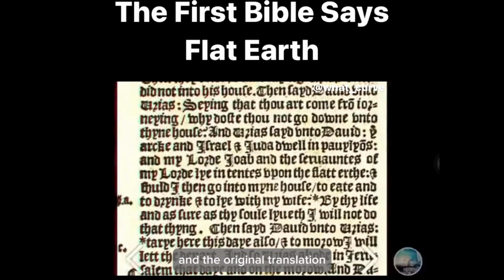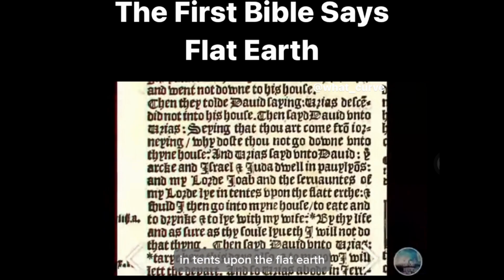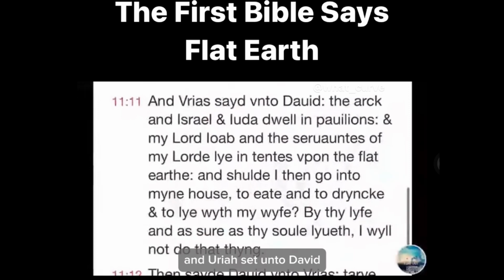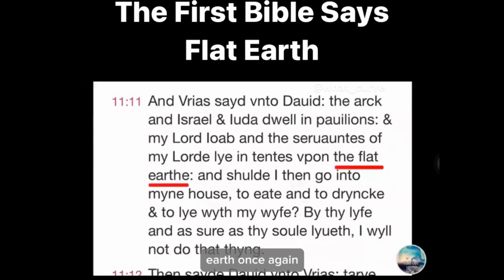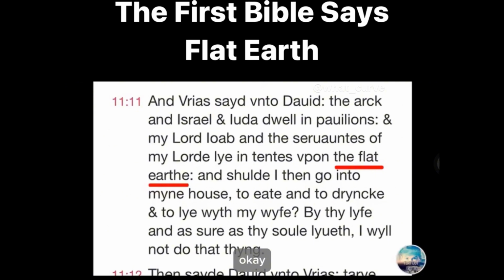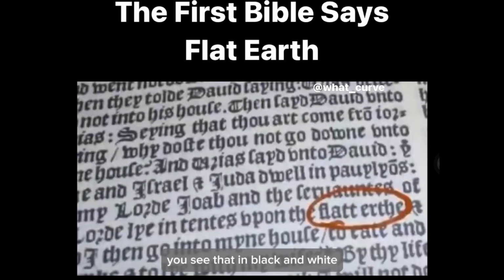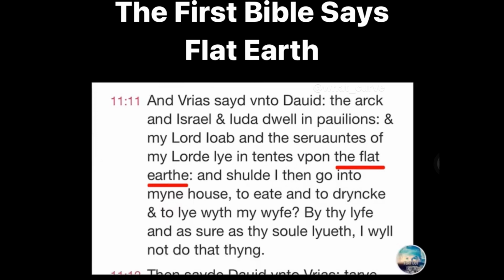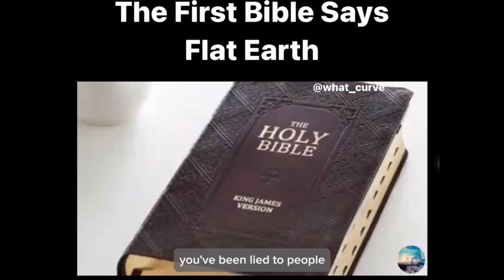The First Bible